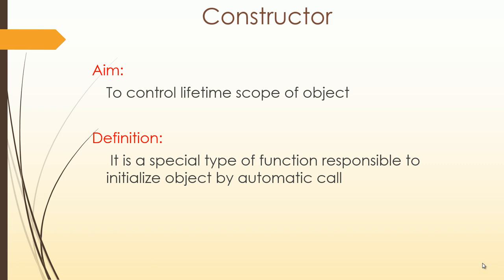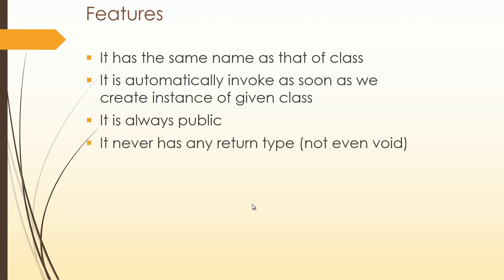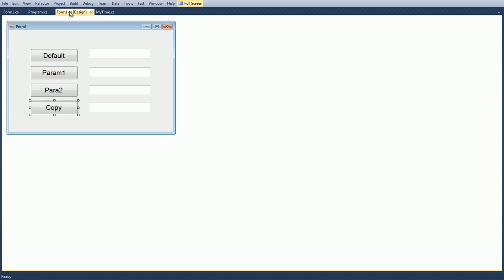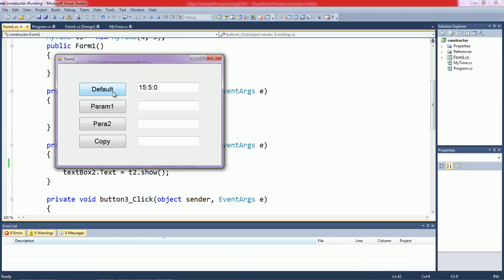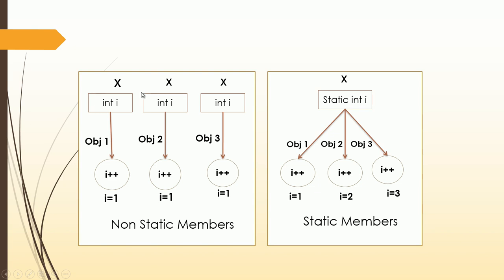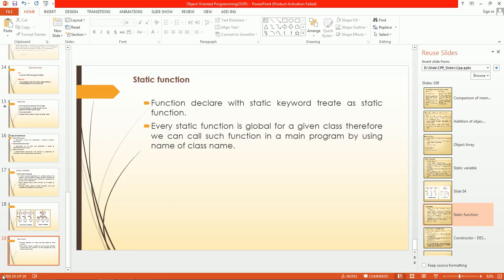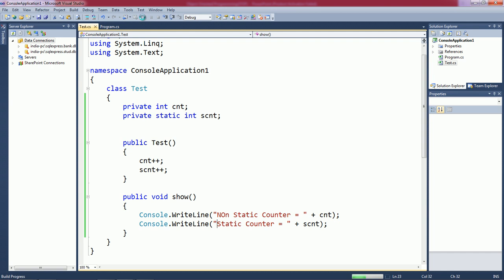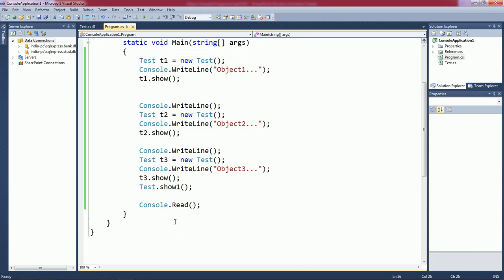C#.Net Programming Language For Beginners - Part 18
C#.Net Programming Language For Beginners - Part 18, Constructor, Memory Management, Automatic Memory Management, Static, Static Data Member, Static Function, Static Method